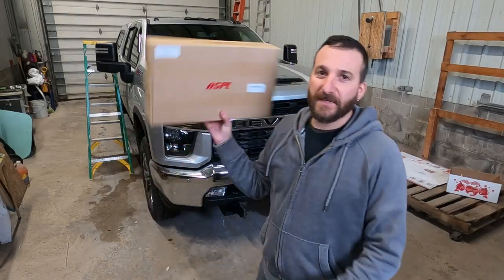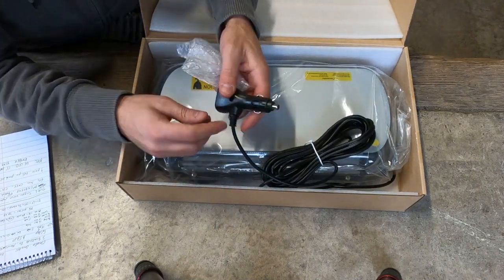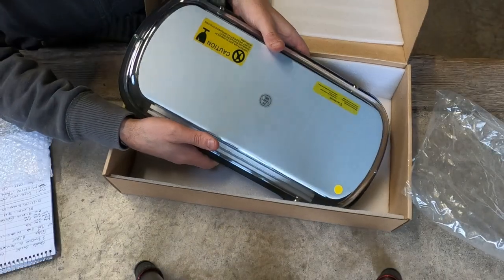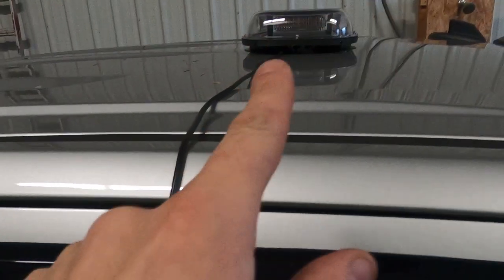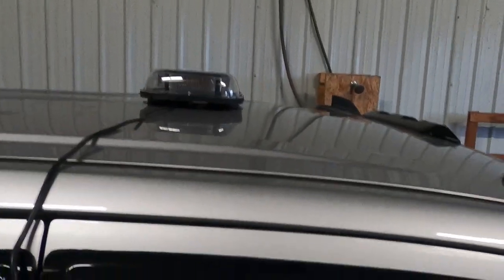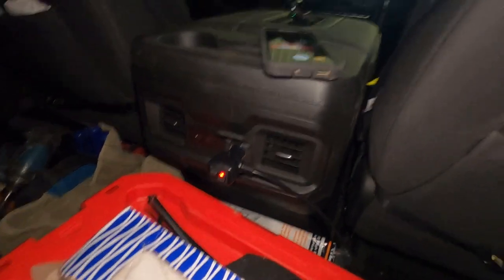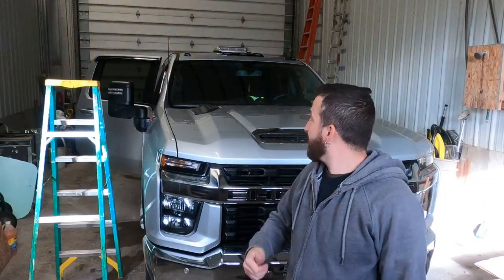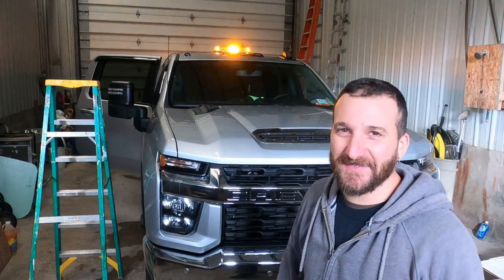ASPL 64LED 17" Roof Top Strobe Lights: Unboxing & Install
ASPL 64LED 17" Roof Top Strobe Lights, High Visibility Emergency Safety Warning LED Mini Strobe Light bar with Magnetic Base for 12-24V Car, Trucks, Construction Vehicles (Amber)

I got this snow plow light for my 2022 Chevy Silverado 2500HD

~~CAMERA GEAR~~
 🎥 Interested in the gear I use to make videos?
○ Canon m50 mirrorless camera
○ Canon R mirrorless camera
○ GoPro Hero8
○ GoPro Max 360 camera
○ Saramonic Blink500 wireless mic system